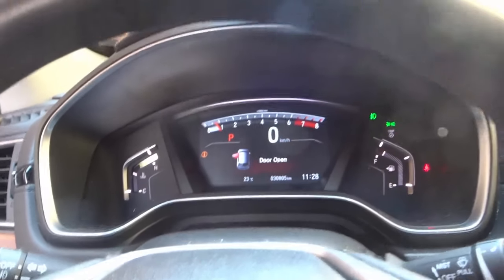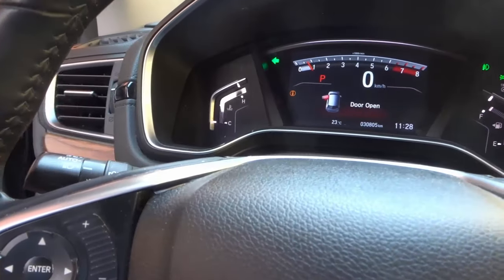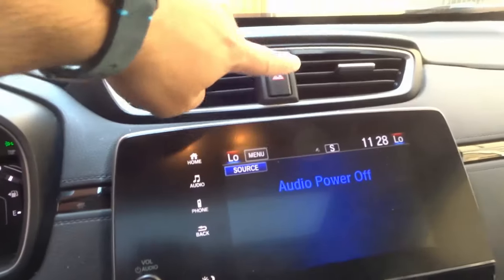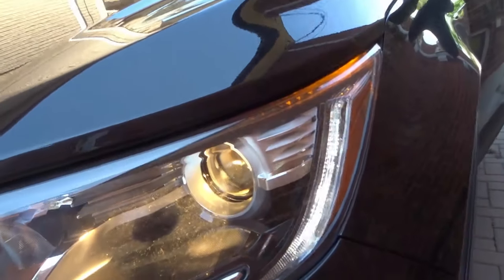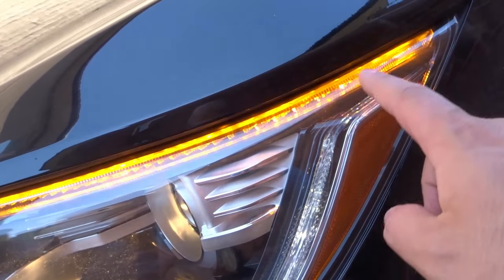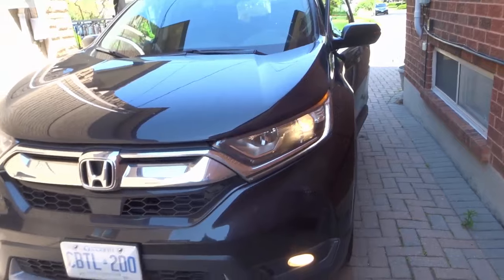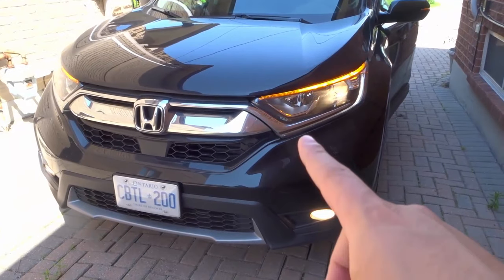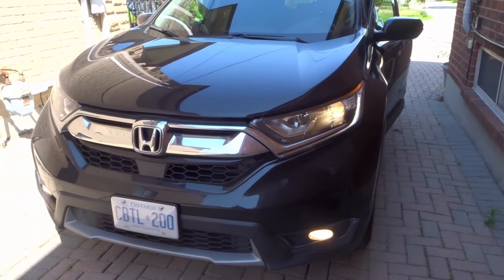Car Lights Explained-Headlights, High Beams, Fog Lights, And More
In this video, I go over everything that there is to know about car lights. Your car has many exterior lights, and they all serve different functions and purposes. I go over the basics for turning all of the exterior lights on, and tell you what purpose each of the lights serves, and I show you what each of the car's exterior lights look like on the outside of the car. If you are a driver, then you should be well aware of what all of the lights do and how to use them.